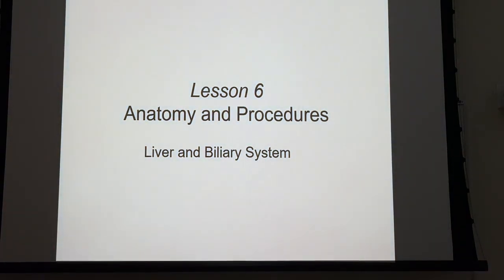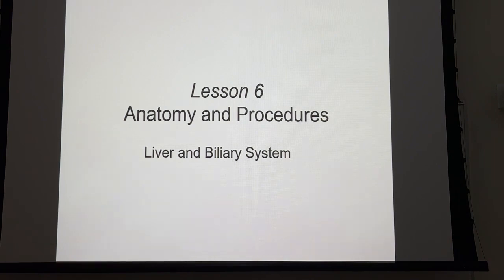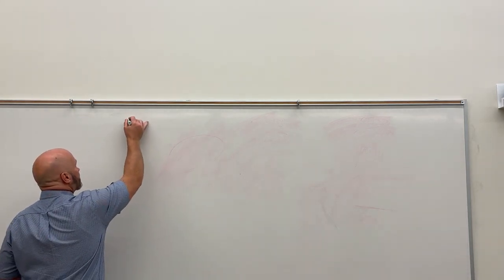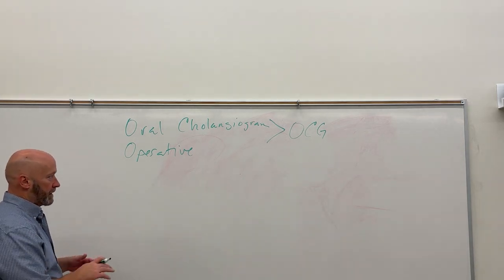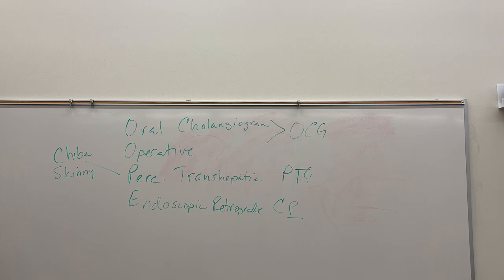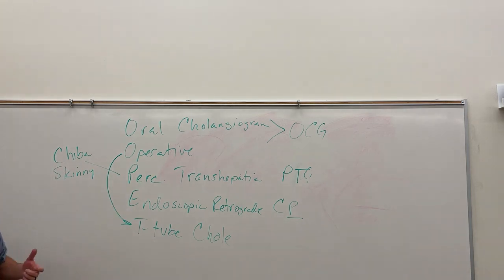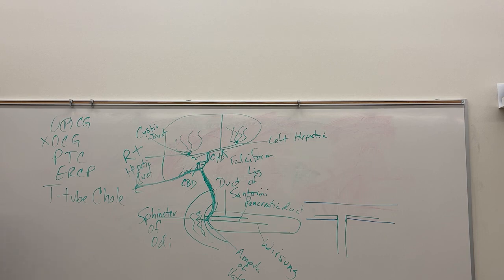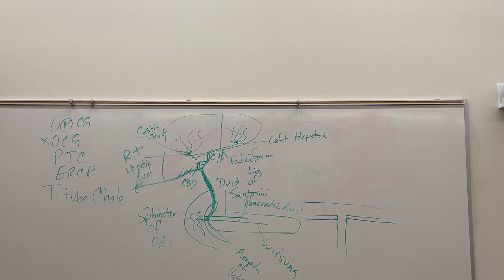Rad Tech Basics Biliary System and Imaging 2024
Merrill's 15th edition Volume 2